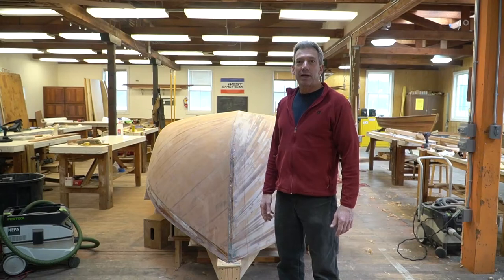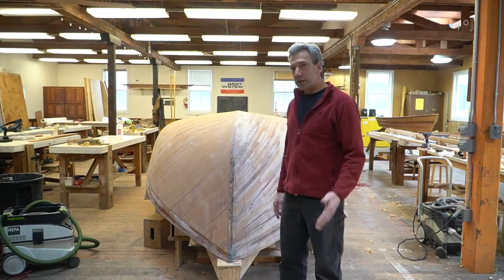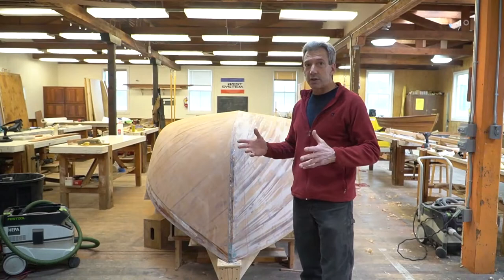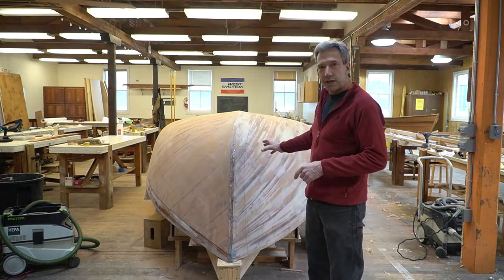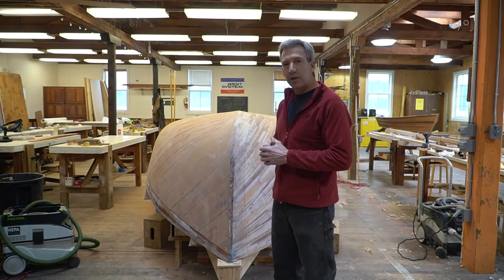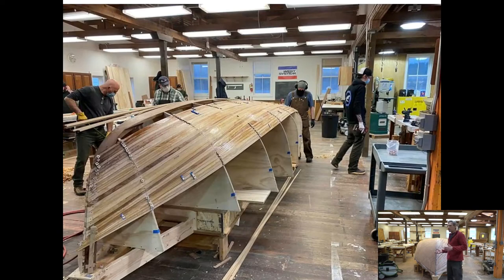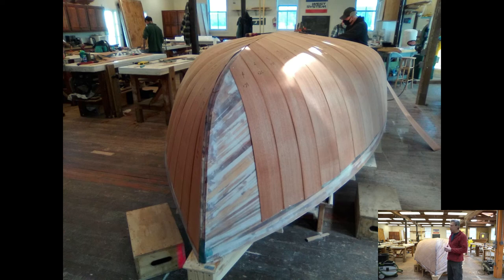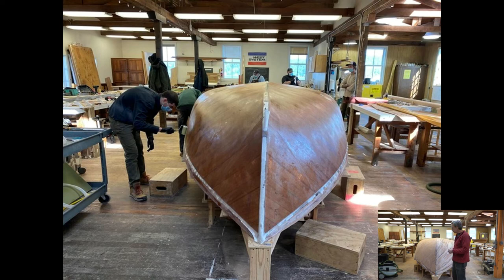Instructor Bruce Blatchley discuss build of Marsh Cat - Part 2